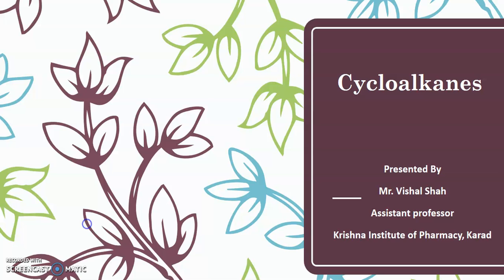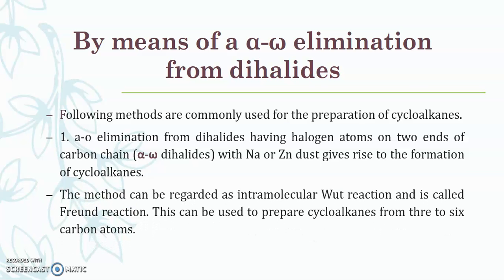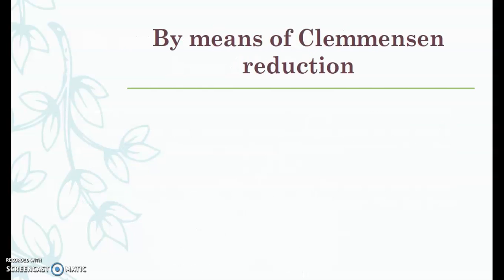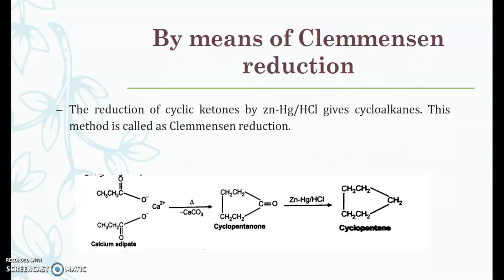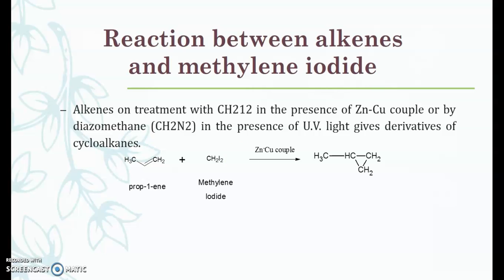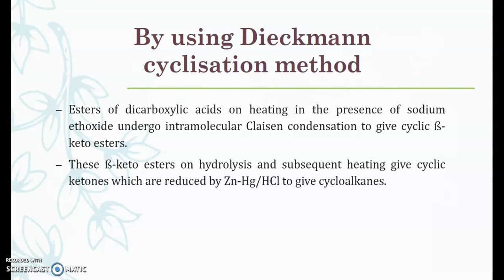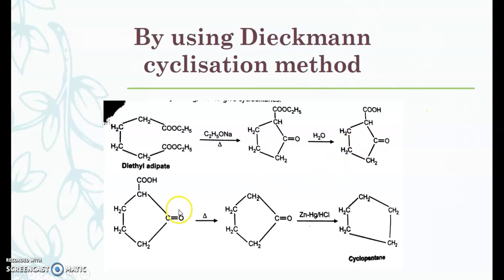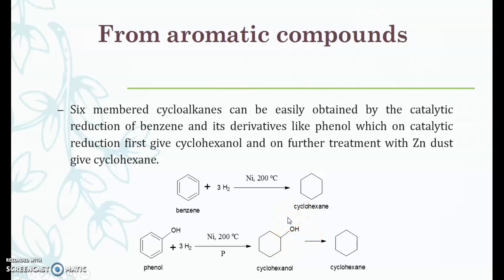Methods of Preparation of Cycloalkanes